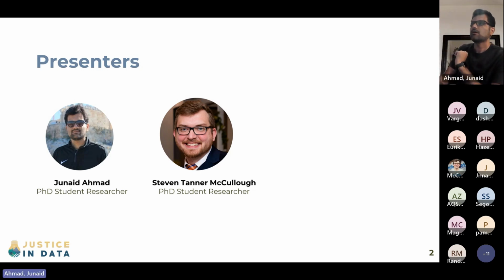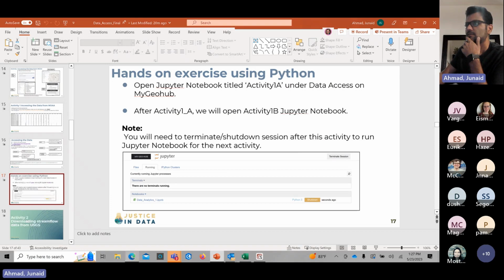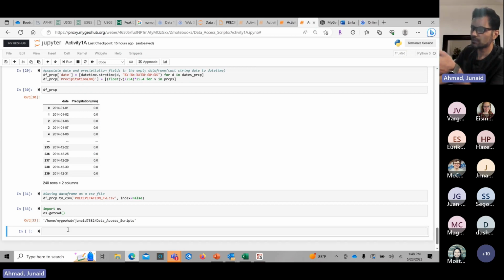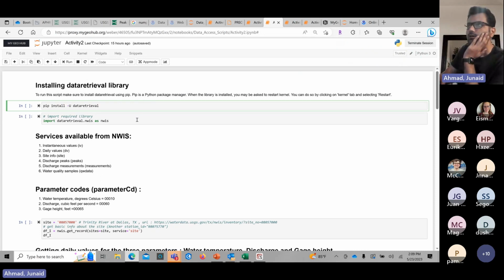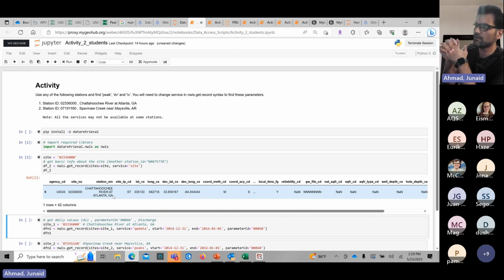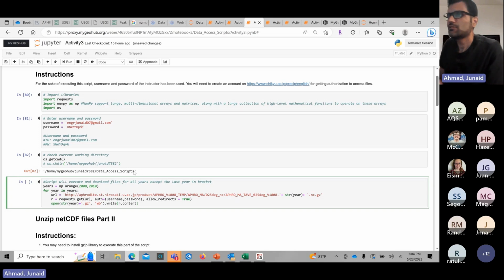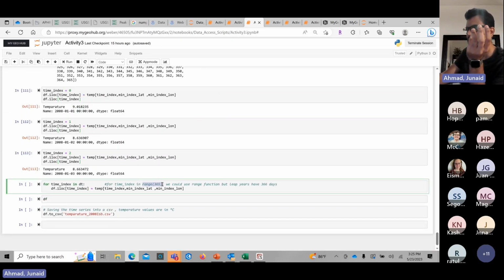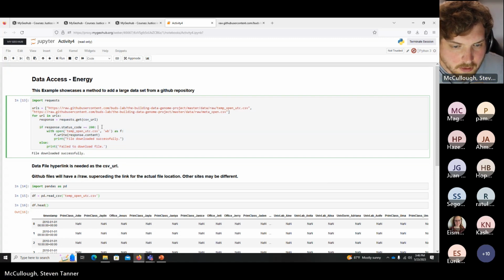Justice in Data Bootcamp: Data Access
Activity-based lecture that explores different ways to use Python to download data from the web. Please complete the pre-survey before viewing this lecture